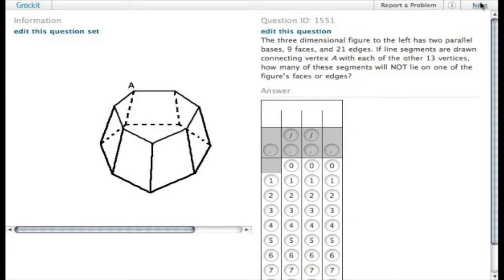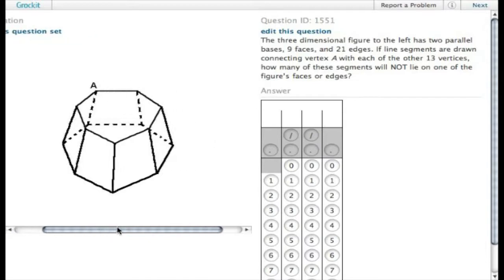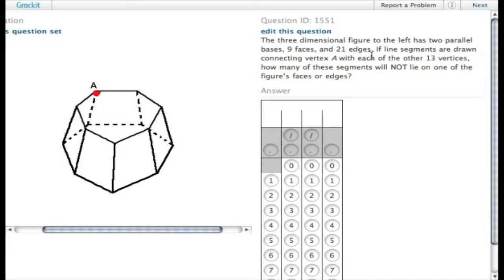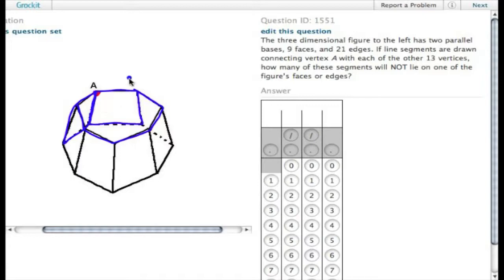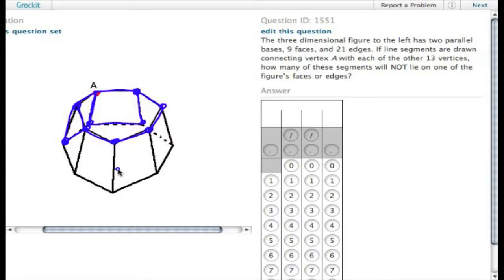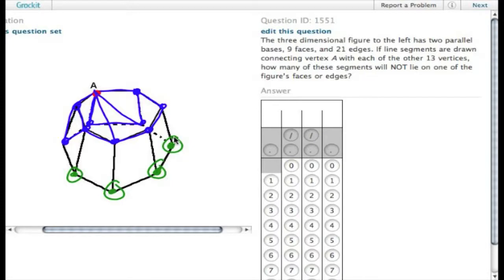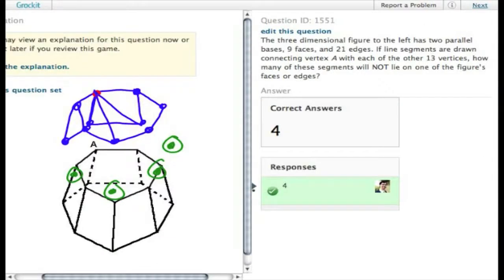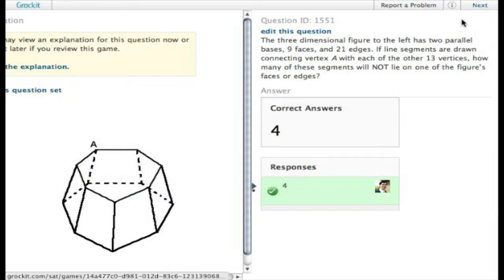Grockit SAT Math "Work That Question (1551)